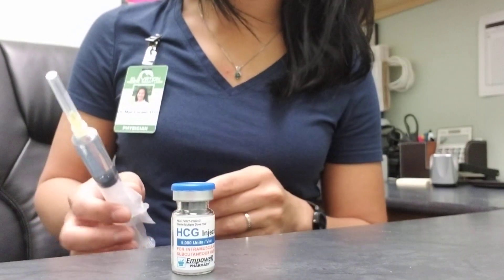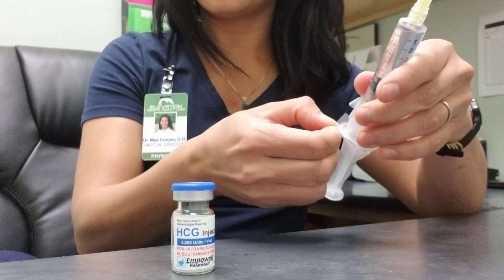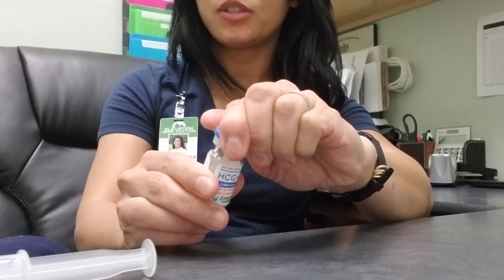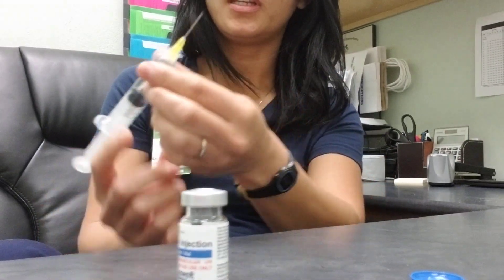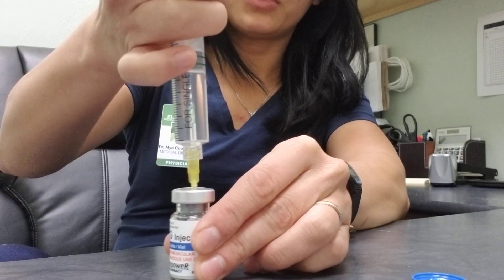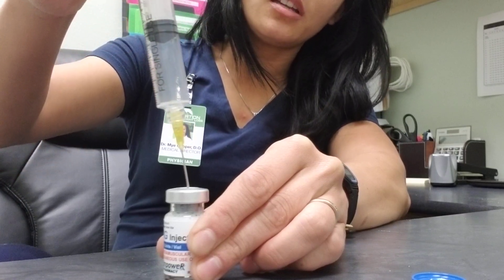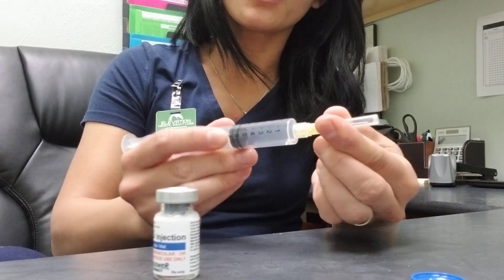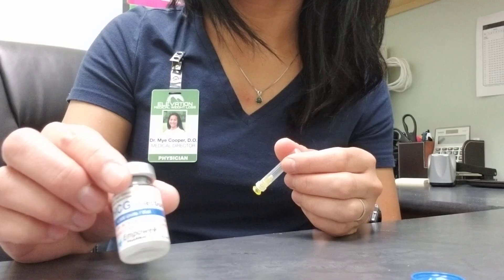Reconstituting HCG 6000 IU with 6 ml bacteriostatic water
Reconstituting HCG 6000 IU with 6 ml bacteriostatic water for our patients who received HCG in the mail